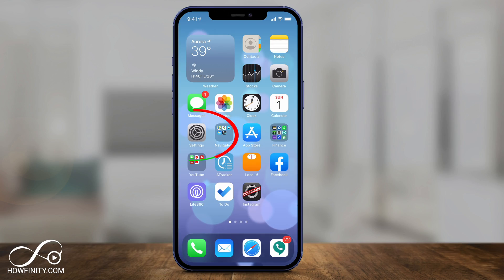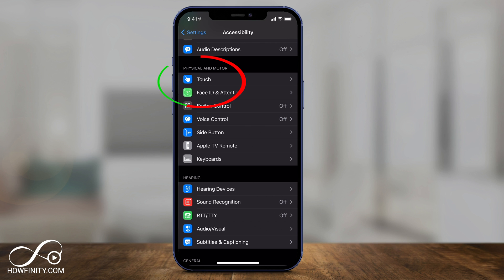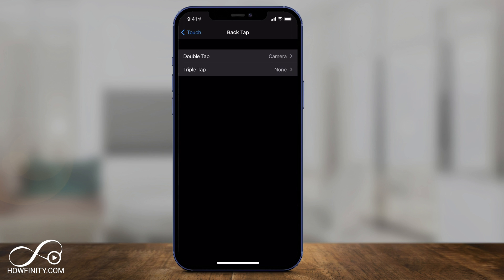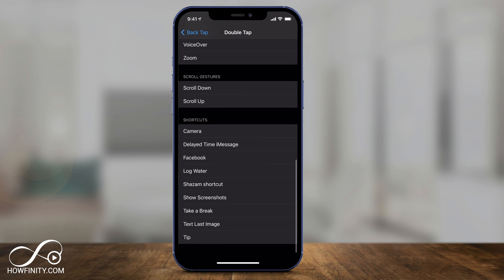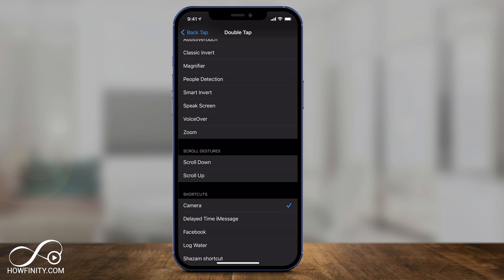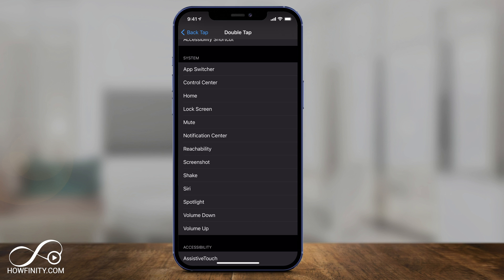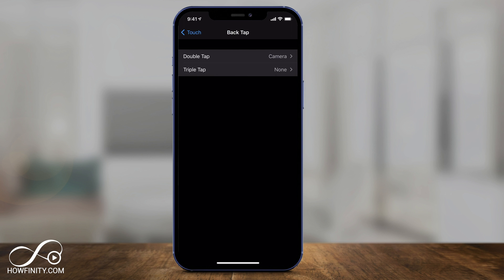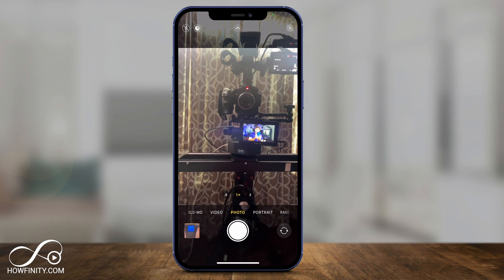Secret iPhone 12 Button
iPhone 12, iPhone 12 Pro, iPhone 12 mini, and iPhone 12 Pro Max all have a secret button that you can activate that allows you to create a shortcut to many features of the iPhone.

You can use it to access the camera, switch apps, lock your phone, and over 20 different options.

You have to turn this option on inside of settings for your iPhone.

Go to the settings app, Accessibility, touch, and back tap.

You have options for double-tap or triple-tap and each one can be set to different iPhone features.

Once you set it, you simply tap the back of your phone twice or three times to access the secret button.

You can use this gesture with an iPhone case as well.